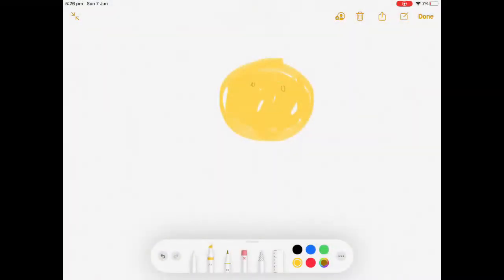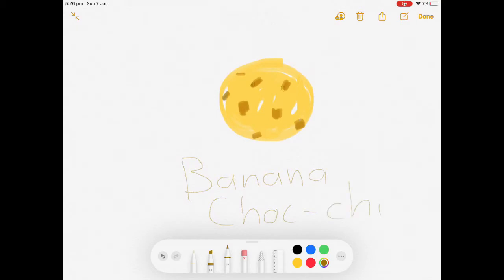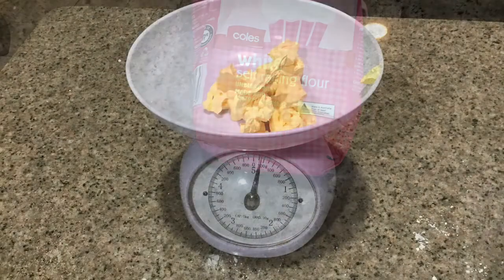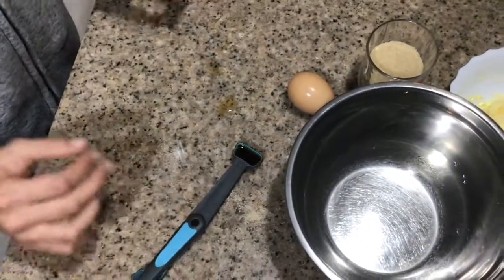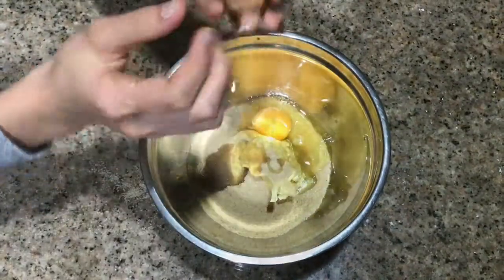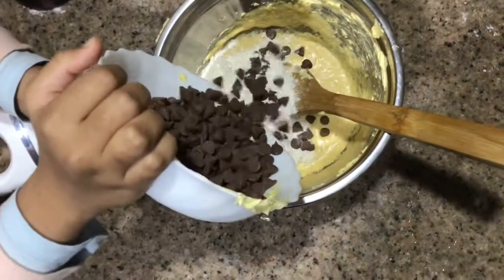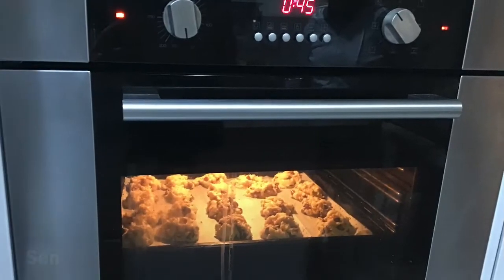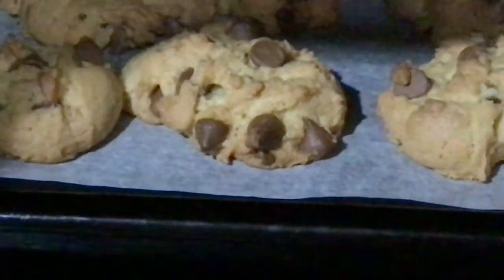HOW TO MAKE THE BEST CHOCOLATE CHIP COOKIES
In this video, I will be showing you how to make the best chocolate chip cookies!